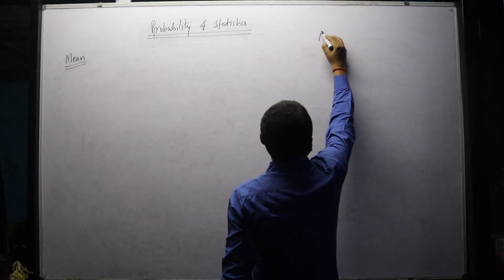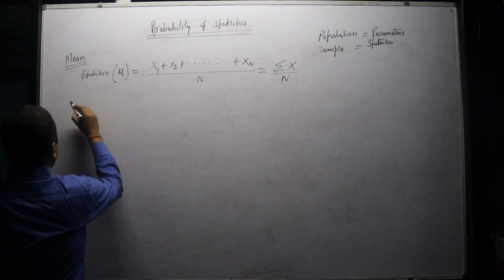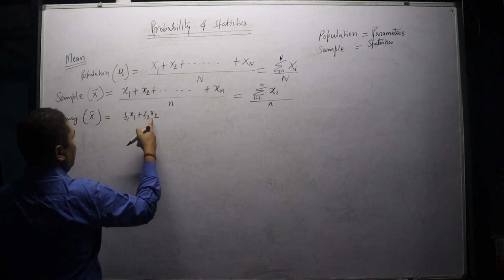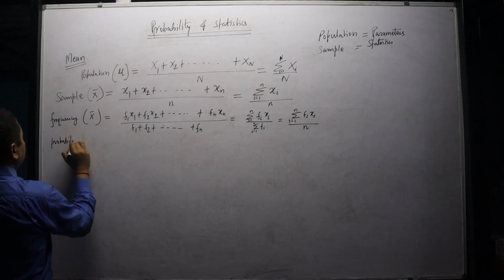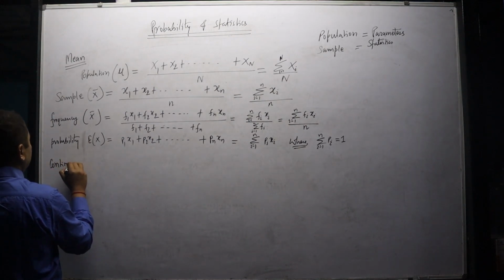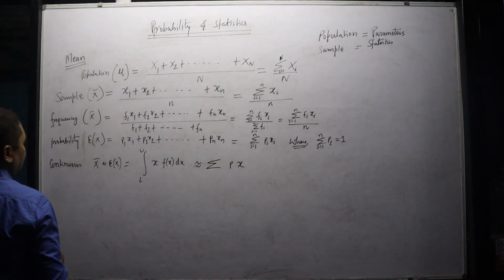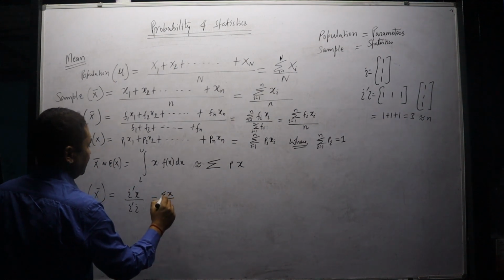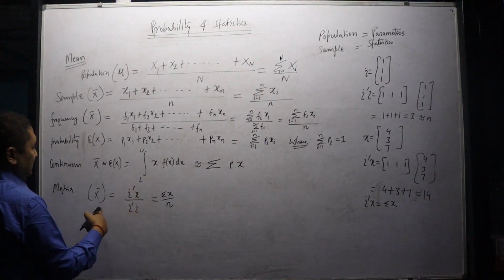mean || Descriptive Statistics || Probability and Statistics || U/Graduate || Mphil || Phd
Mean = Most commonly used measure of central tendency